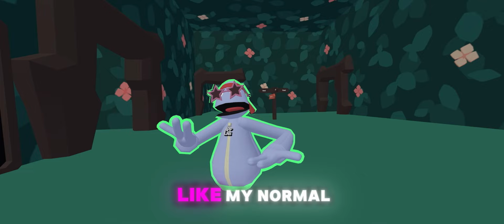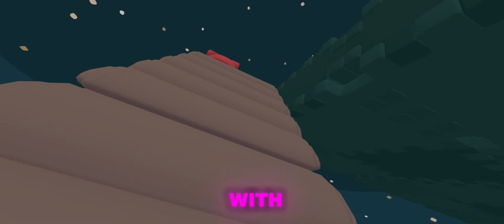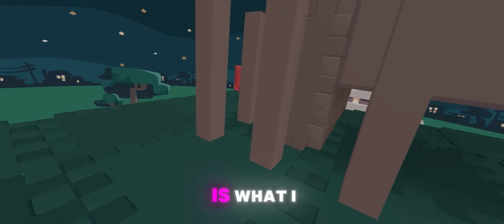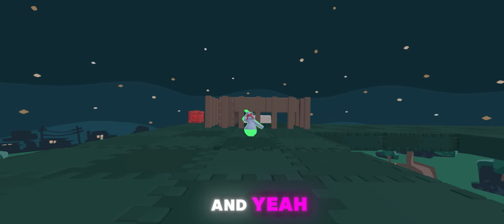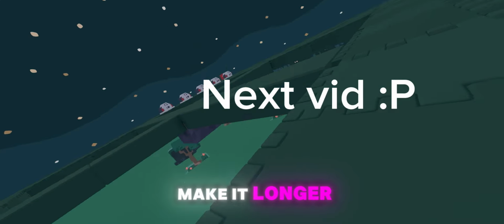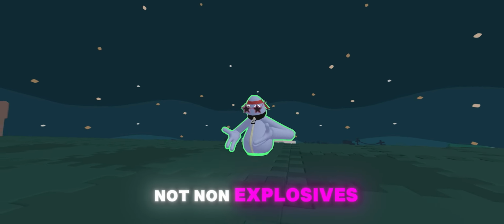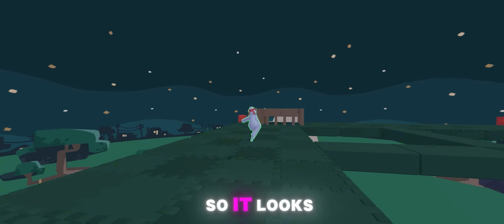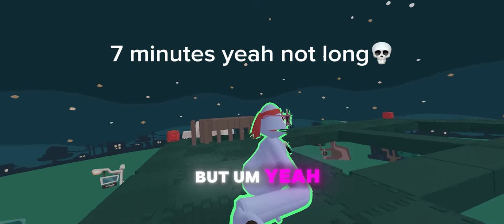FINALLY making my private world in Yeeps hide and seek